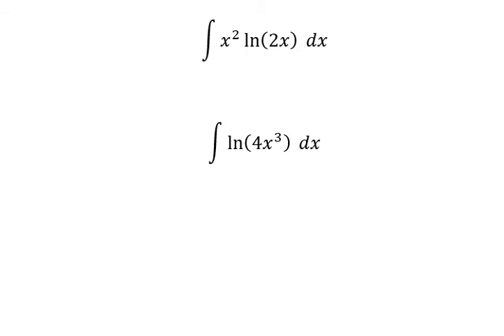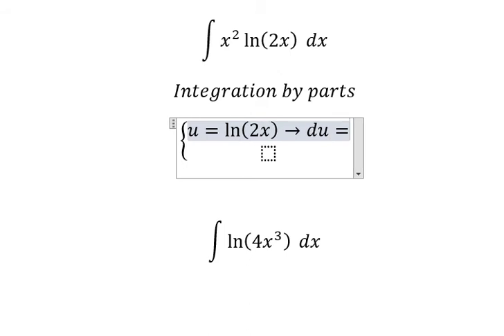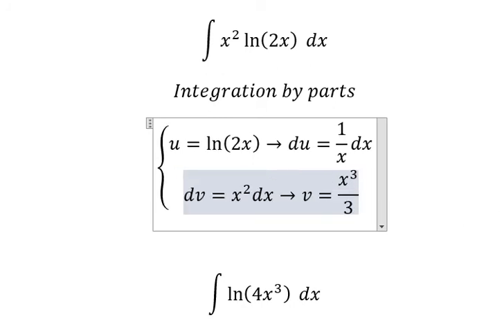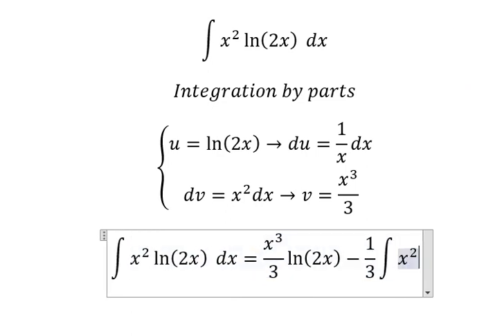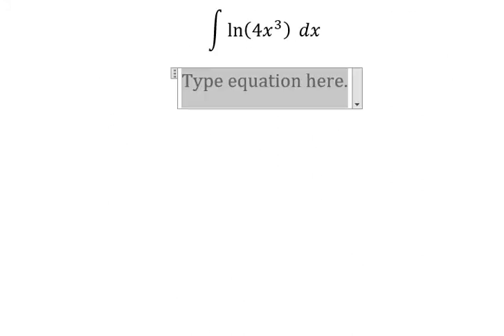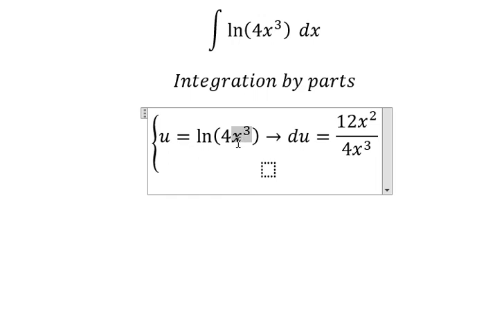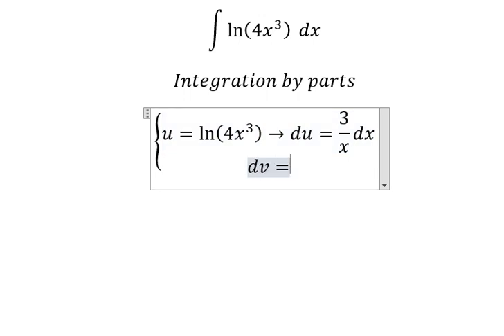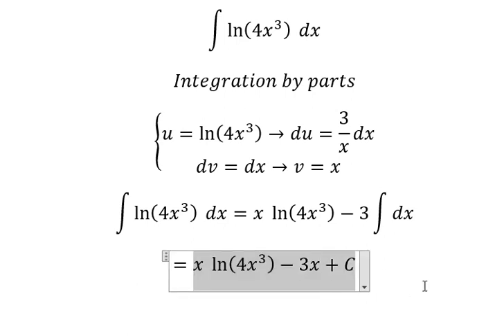Calculus Help: Integral ∫ x^2 ln⁡(2x) dx, ∫ ln⁡(4x^3 ) dx - Integration by parts - Techniques